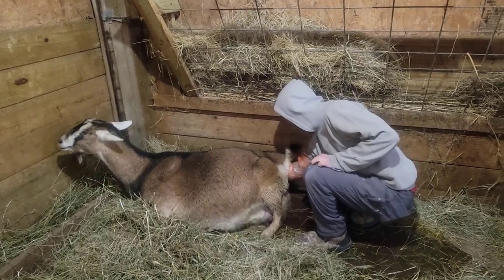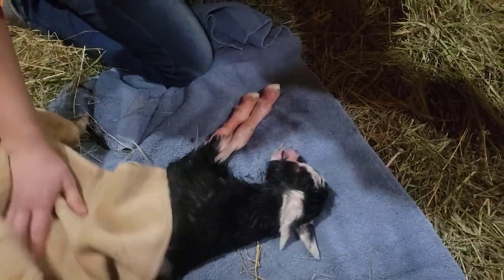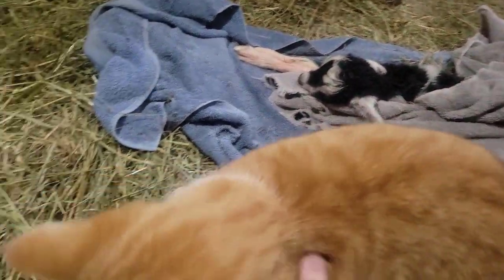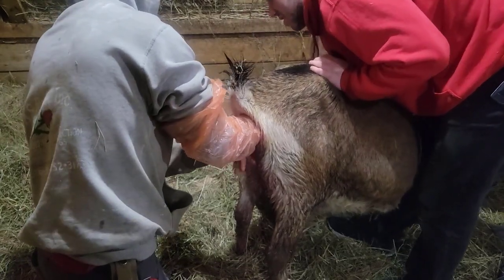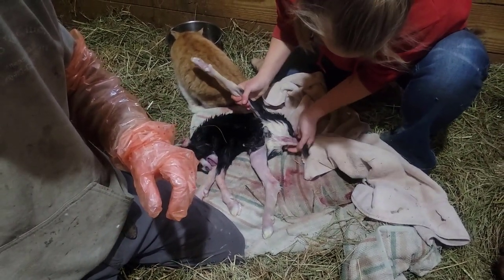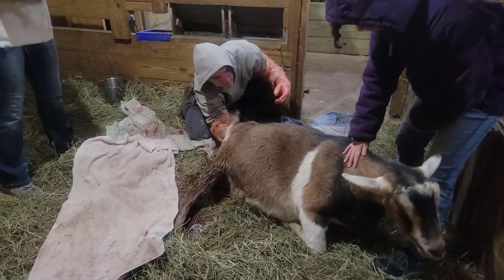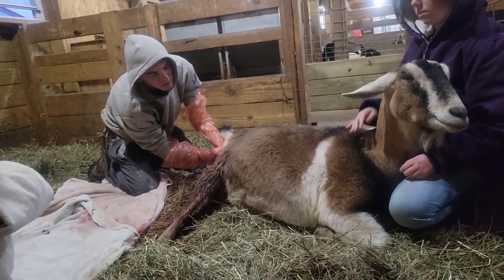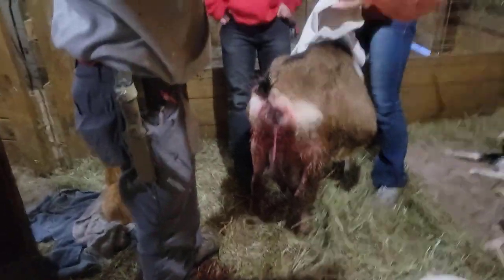Tempests Delivery!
Here at Goat Milk Stuff, we strive very hard to make sure all of our goats are taken care of and have fantastic lives! Part of that is assisting in the birthing process.

Tempest had a very difficult delivery and without our help, she would have most likely died without successfully delivering her kids. Obviously, we can't say for certain that that is what would have happened, but from our personal experience, a delivery like hers would not have been possible without intervention. Thanks so much for all your support and we look forward to easier kiddings for the rest of the season!

After almost 20 years of experience, with over 1,500 babies delivered, we take a hands-on approach with our babies, which you will see in this video.

To find out if we have any goats currently available for sale,

To learn more about the products that we make with the extra milk that the babies don't drink,